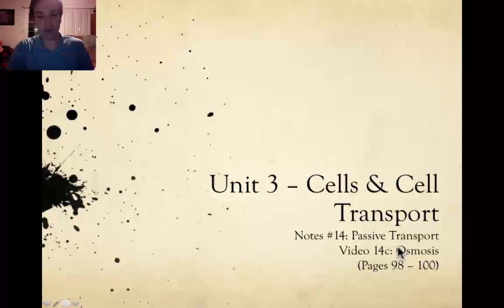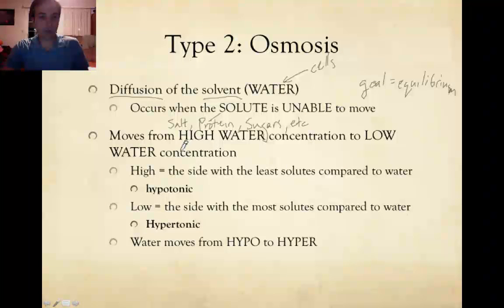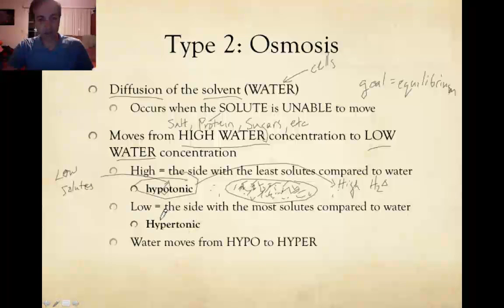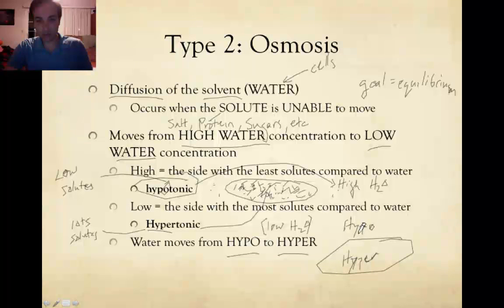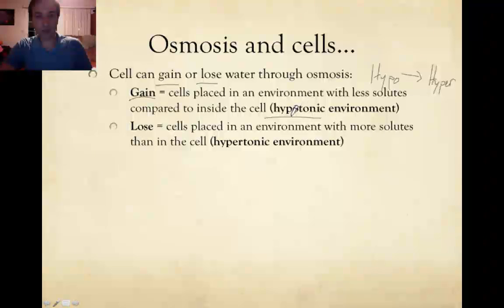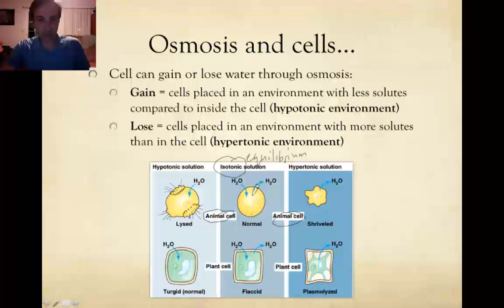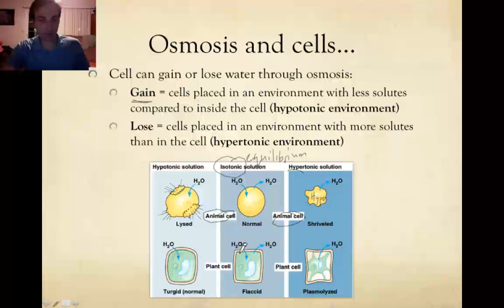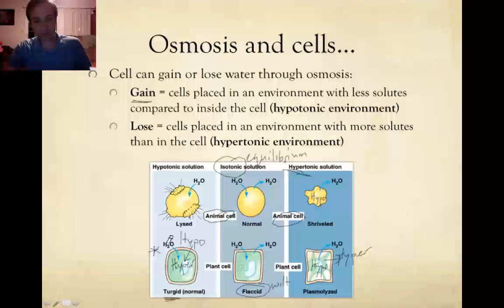Bio Notes 14c: Osmosis